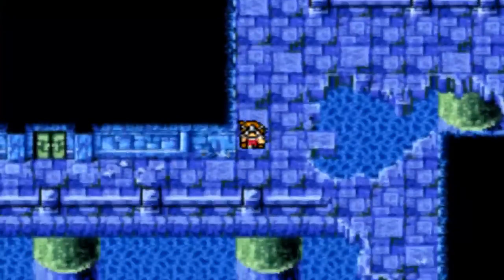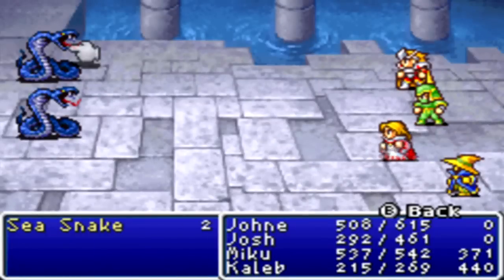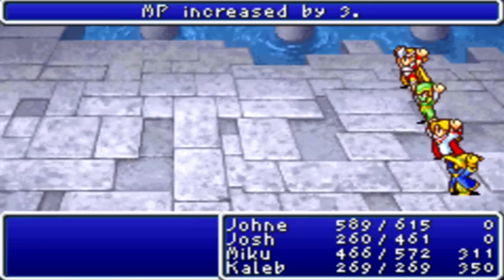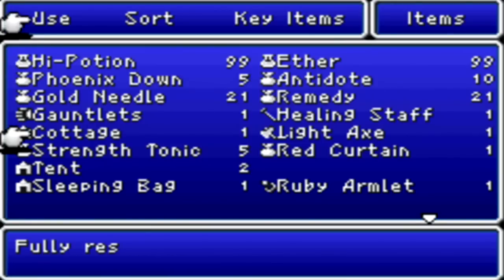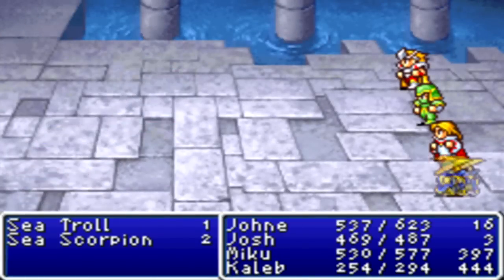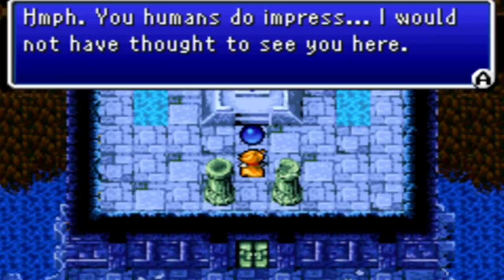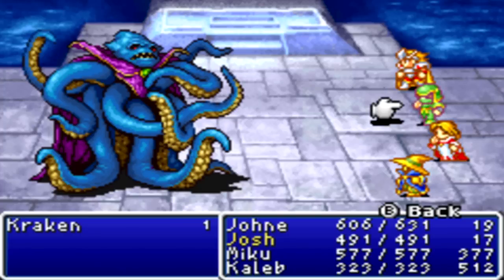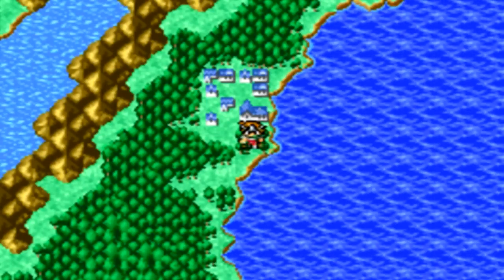Final Fantasy Part 13: The Fiend Of Water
Wow another sqidzard wizard.